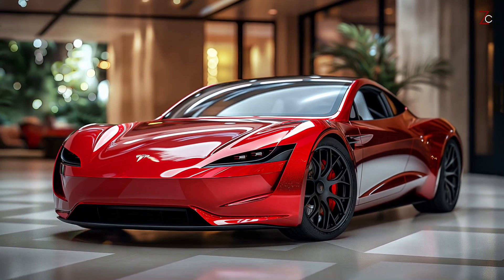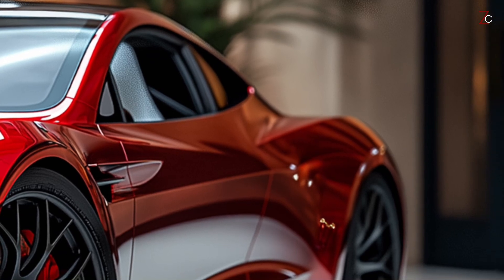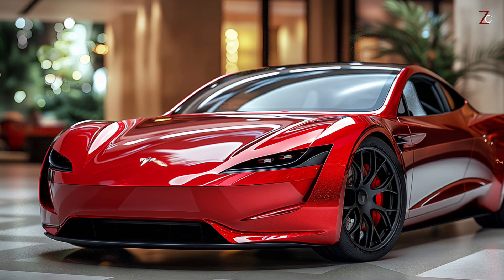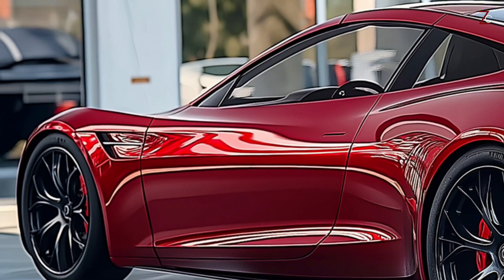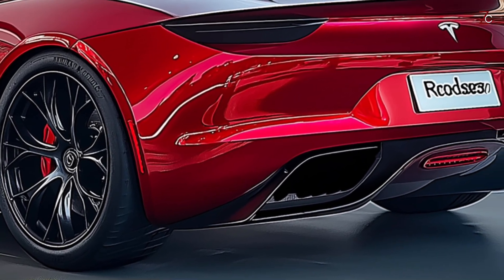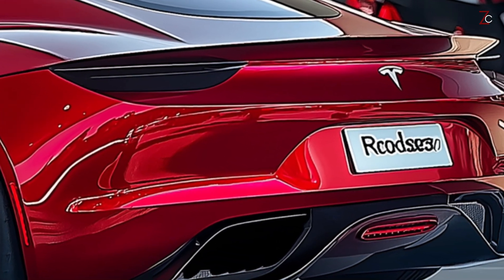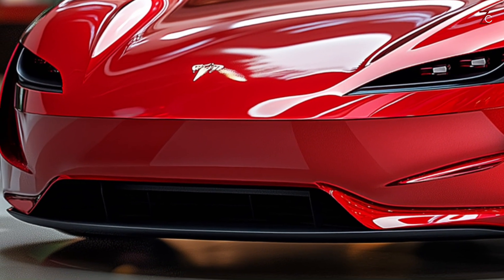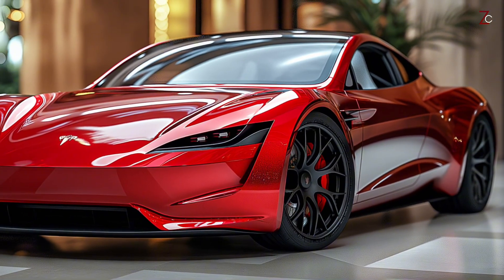New 2025 Tesla Roadster Revealed "The Best Electric Roadster In The World?"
Modern electric sports cars have come a long way since the first Tesla Roadster, and the upcoming 2025 model is expected to carry on the legacy of excellence with state-of-the-art features and breathtaking performance. In an attempt to merge cutting-edge technology with a concentration on futuristic appearance and exceptional performance, the most recent Roadster stands in stark contrast to the 2008 model. Tesla Roadster 2025 will use state-of-the-art battery technology to power its amazing range. The 200 kWh battery pack must provide this sports car an impressively long range.